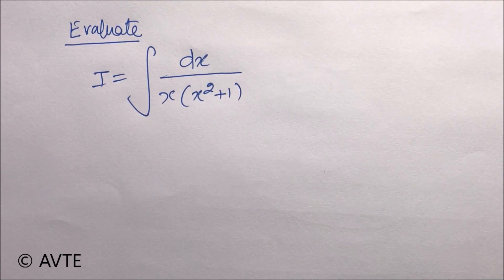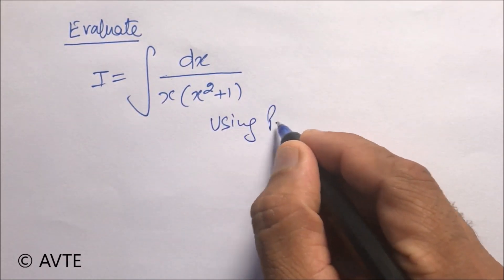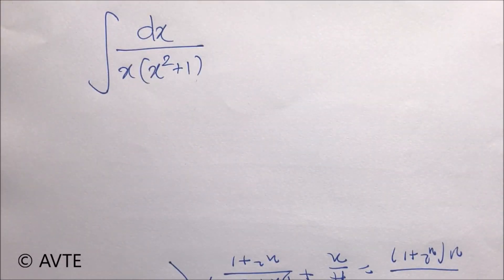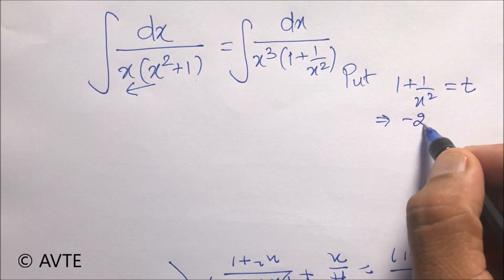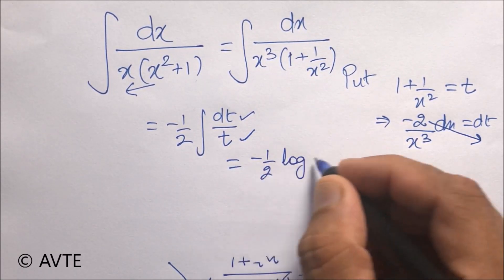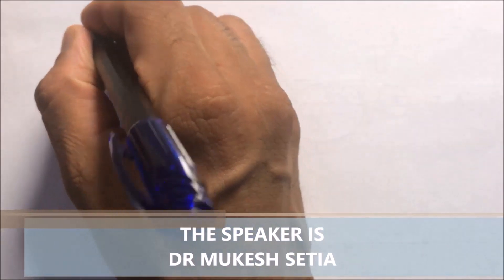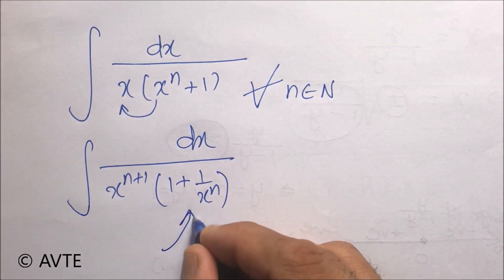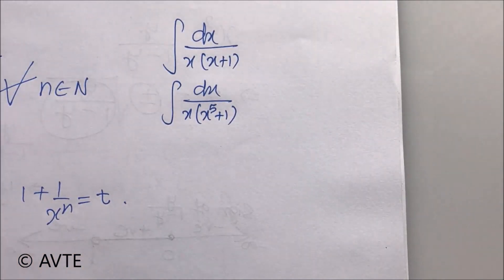Super Duper trick Indefinite Integration ( XII CBSE) || Integrate (1/x(x^n + 1) dx )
Must See #15

Super Duper trick Indefinite Integration ( XII CBSE NCERT State Boards International Students ) Popular And Recommended Videos:

1)How to use Log Tables Basic Knowledge part 1 of 1 :
2)How to use Log Tables in Solving Question Part 2 of 1 :
3)CBSE sample paper XII new pattern class XII fully analysed get ready to score 100 in boards 2017:

Most Popular Programs By AVTE:
   TEST SERIES: